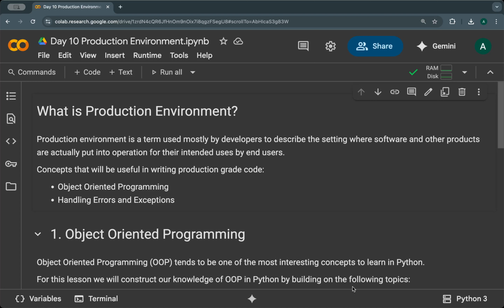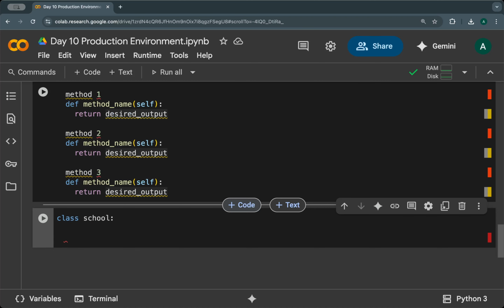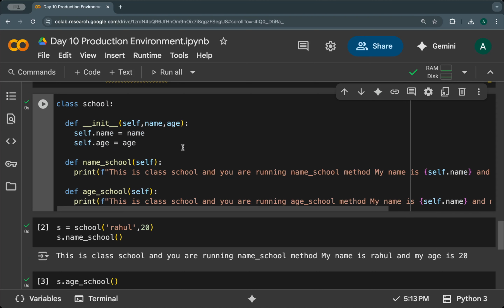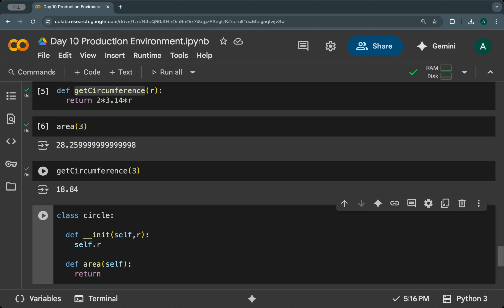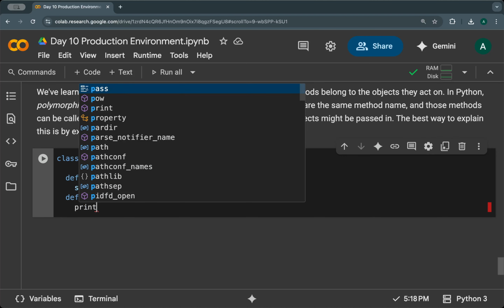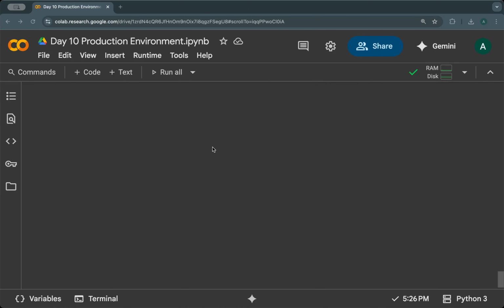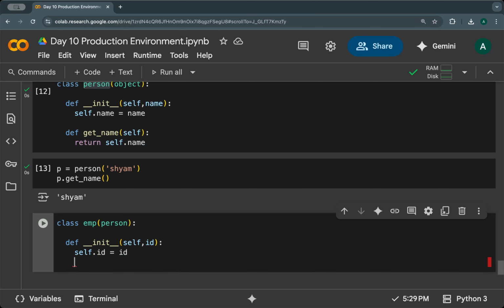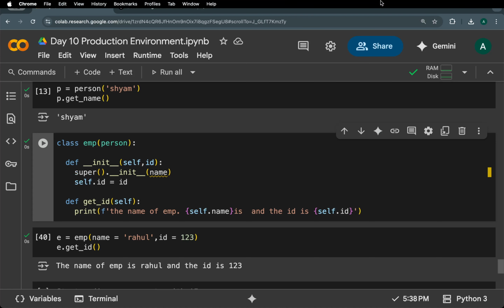Python Day 10 – OOP Concepts for Production-Grade Code (Part 1)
In this video, we begin exploring Object-Oriented Programming (OOP) in Python, a key step toward writing clean, reusable, and production-grade code. OOP is used in real-world Python applications — from data pipelines to APIs and AI systems.

This is Part 1 of our OOP series, and it focuses on the fundamentals of Classes and Objects with clear, real-life analogies and practical coding examples.

Importance of OOP in production-level code

__init__() method and object initialization

self keyword explained

Creating multiple objects

Adding attributes and methods

Real-world examples (e.g., Student, Car, BankAccount)

Clean structure for scalable Python apps

📌 Technologies Used:

Python 3.x

VS Code / Jupyter / Any Python IDE

Real-world coding patterns

👨‍💻 Perfect For:
Beginners who are ready to level up from scripting to application development, and want to start thinking like software engineers.

python day 10, python oop tutorial, python production level coding, python classes and objects, object oriented programming in python, python clean code, python project structure, python programming for real world, python coding standards